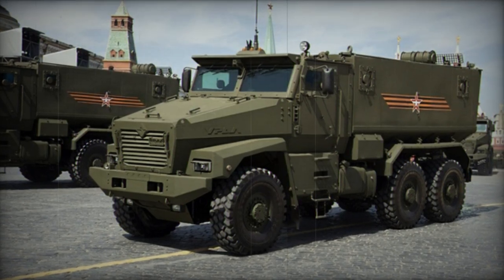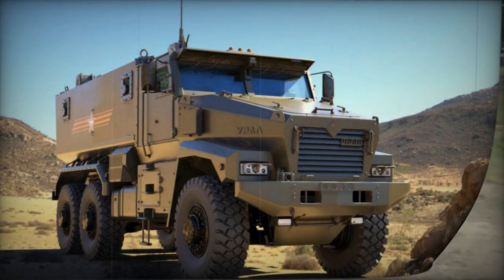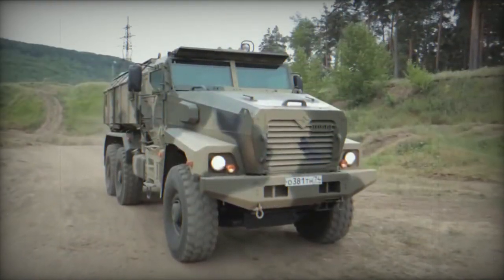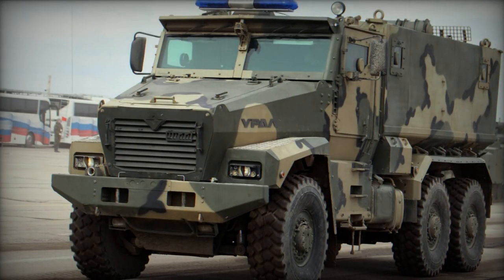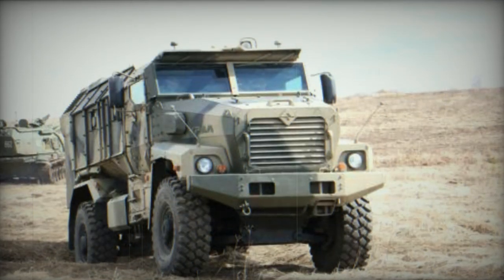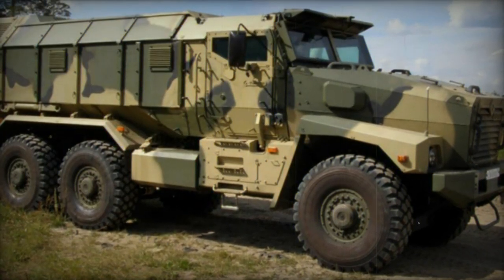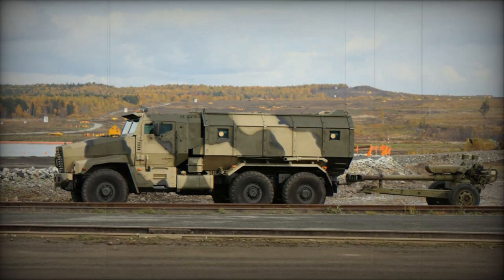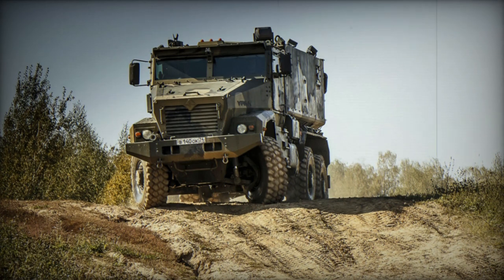Ural Typhoon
Keeping pace with the West, the modern Russian Army has adopted a series of MRAP multi-role wheeled vehicles for various battlefield roles.